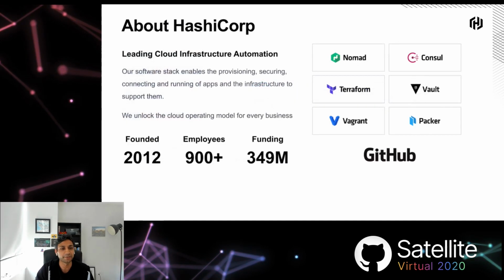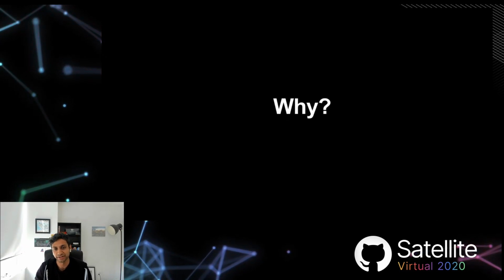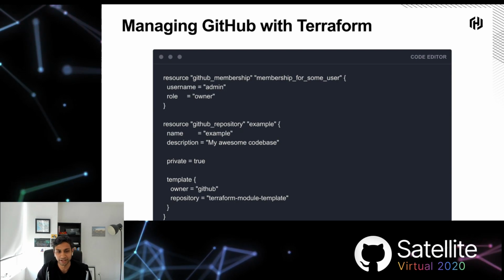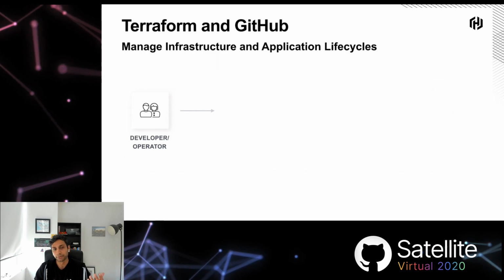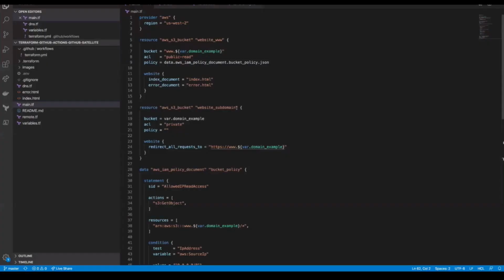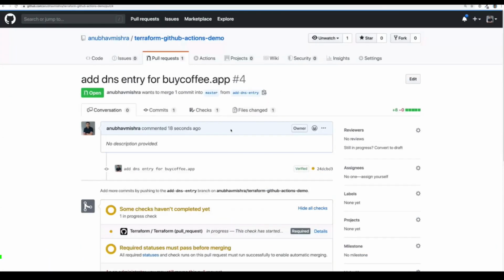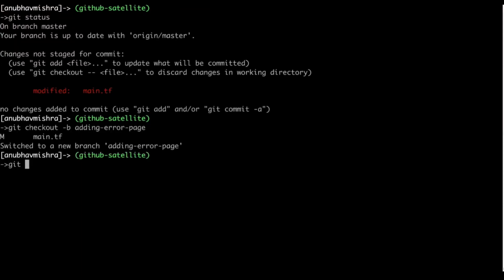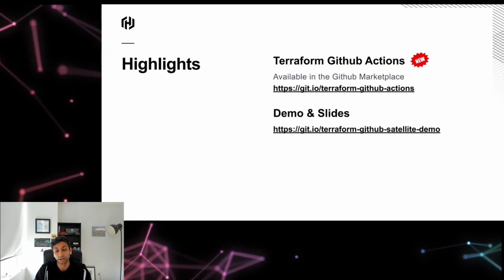Using GitHub Actions and HashiCorp Terraform - GitHub Satellite 2020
Presented by Anubhav Mishra, Technical Advisor to the CTO, HashiCorp

Speed is an important success metric for modern development teams. As enterprises start to scale in multi-cloud environments, the Continuous Integration/Continuous Deployment (CI/CD) process is no longer just a developer specific workflow, but a DevOps workflow where both development and operations coordinate their tasks to move forward rapidly. GitHub and HashiCorp are working closely to build an end-to-end DevOps workflow encompassing the entire application development lifecycle. Together we help provide a powerful CI/CD solution that prevents developers and operators from having to wait for their respective tasks to be completed, accelerating delivery. Join this session to learn and see how an updated GitHub Actions and HashiCorp Terraform workflow can simplify collaboration and increase your development team’s velocity through infrastructure automation and applications both delivered as code and on-demand.